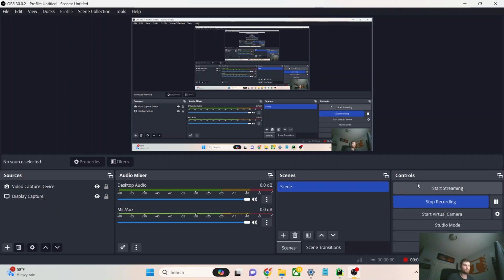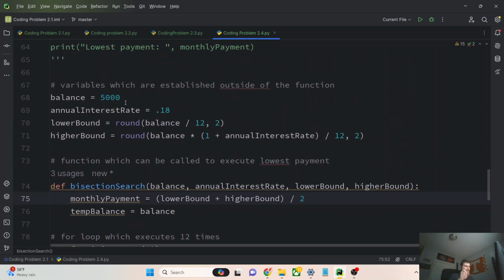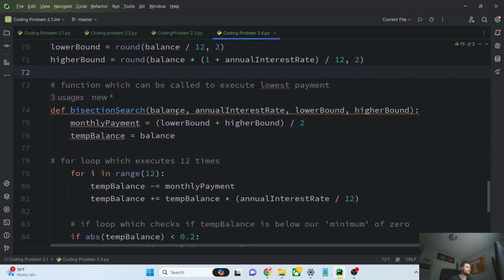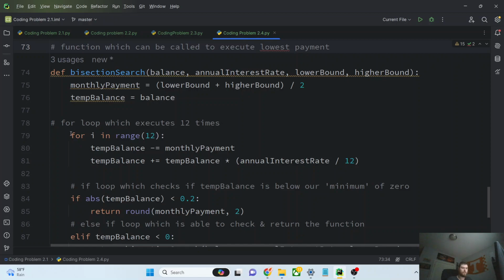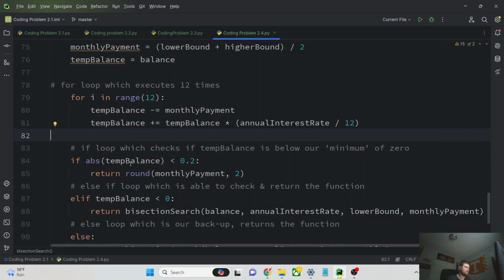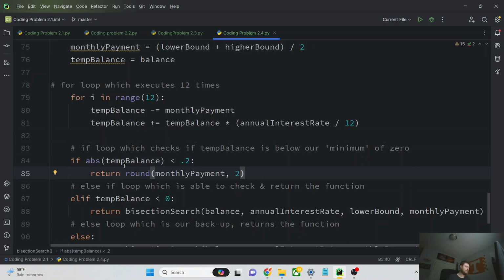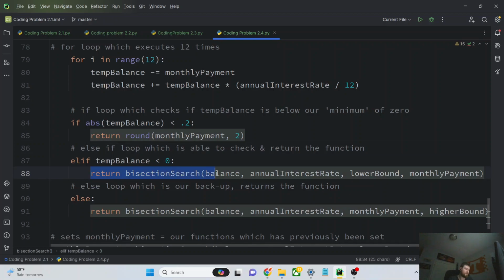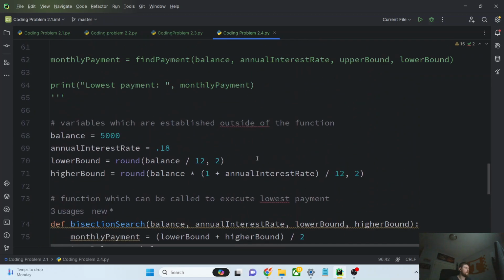2100: Coding Problem 2.4